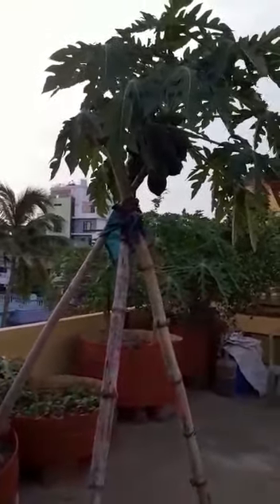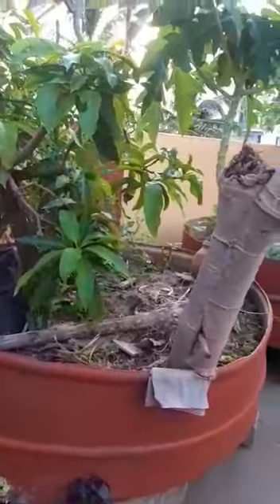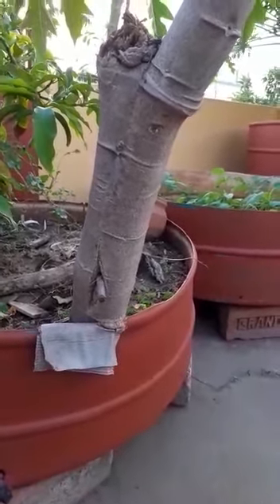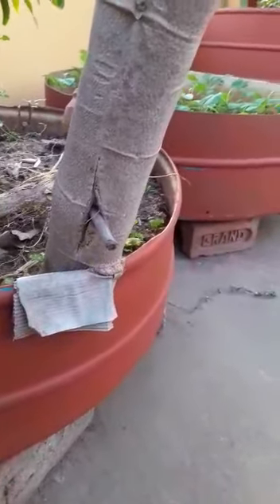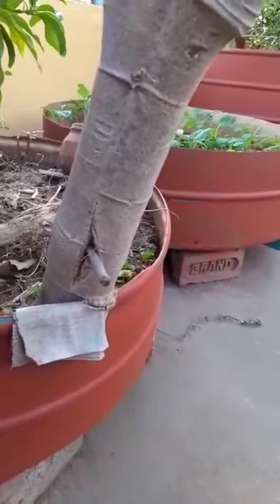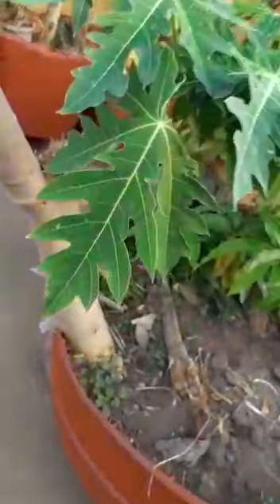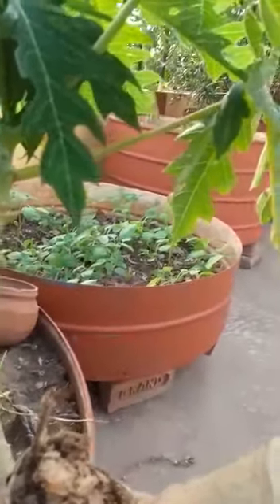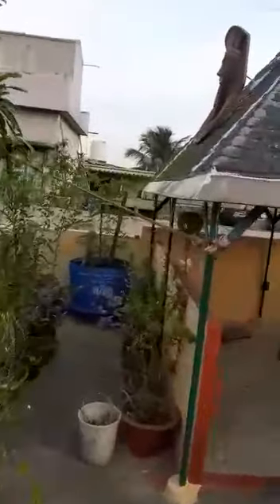How to get Papays from a male plant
Video from Maheswar